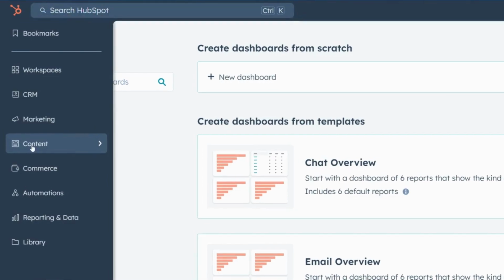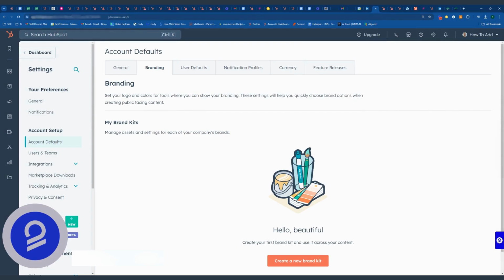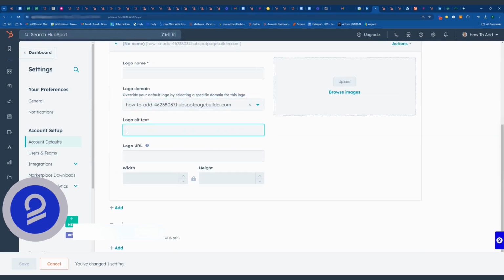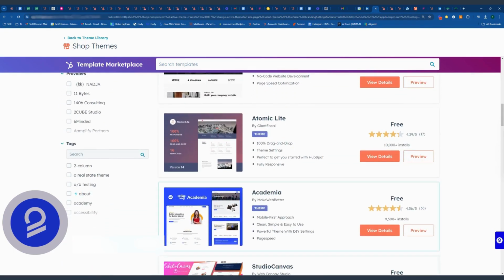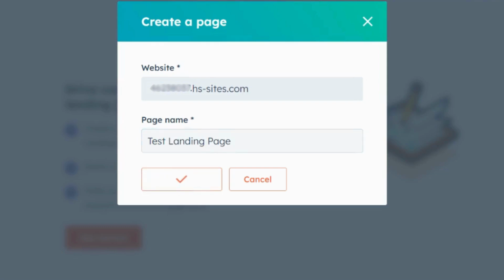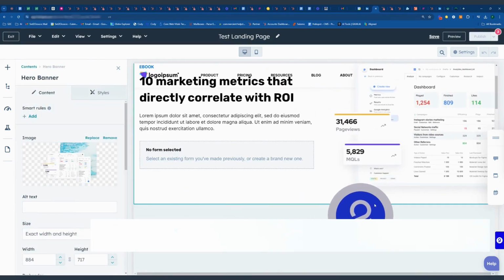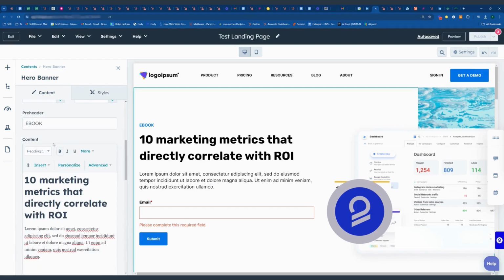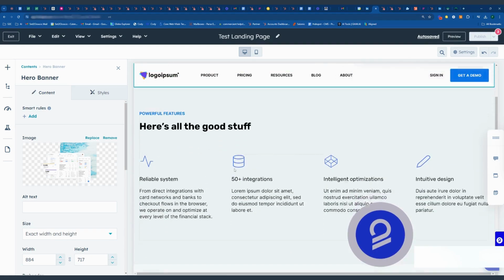Set2Close's | Mastering HubSpot: Adding a Landing Page and Website Step-by-Step Tutorial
Welcome to Set2Close's comprehensive tutorial on mastering HubSpot! In this step-by-step guide, Frank from Set2Close will walk you through the process of adding a landing page and a website using HubSpot's powerful tools and features.

Whether you're new to HubSpot or looking to expand your knowledge, this tutorial is designed to help you create effective digital assets that drive results. We'll start by explaining the importance of landing pages and websites in your overall marketing strategy, then dive into the practical steps you need to take within HubSpot to get started.

Throughout the video, you'll learn:

Setting Up Your HubSpot Account: We'll guide you through the initial setup process and show you where to find the tools needed for creating landing pages and websites.

Creating Your Landing Page: Step-by-step, we'll demonstrate how to build a high-converting landing page using HubSpot's intuitive drag-and-drop editor. From choosing templates to optimizing for mobile responsiveness, you'll learn the best practices for designing landing pages that engage visitors and drive conversions.

You'll discover how to customize the layout, add essential pages like the homepage, about us, and contact page, and optimize your site for SEO to improve visibility.

Integrating Forms and CTAs: Learn how to seamlessly integrate forms and calls-to-action (CTAs) into your landing pages and website to capture leads and guide visitors through the conversion funnel.

Whether you're a marketer, business owner, or aspiring HubSpot user, this tutorial provides valuable insights and practical tips to help you leverage HubSpot's capabilities for creating impactful landing pages and websites that drive business growth.

Key topics:
-Account-Based Marketing (ABM)
-ABM Readiness Assessment
-B2B Marketing Strategies
-Landing Pages
-Website creation
-HubSpot